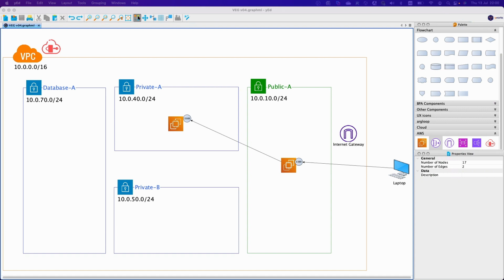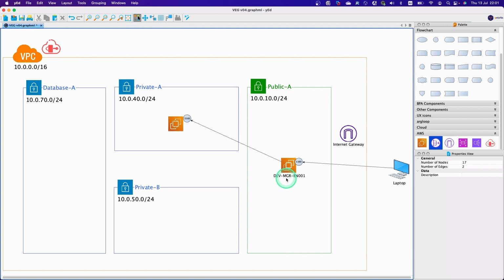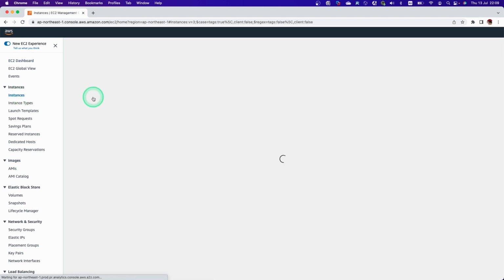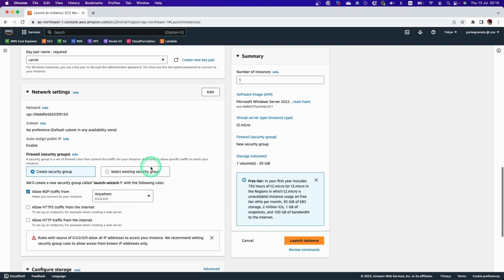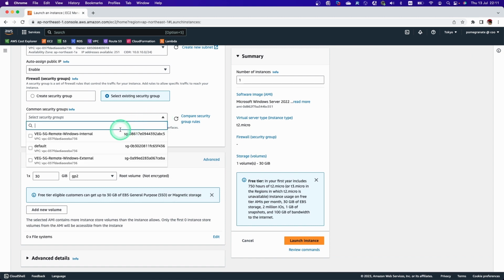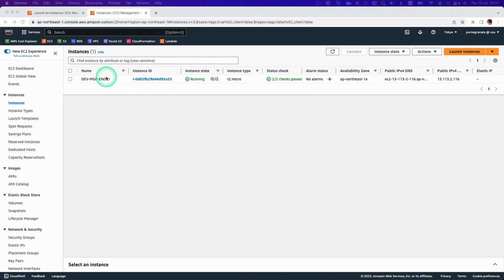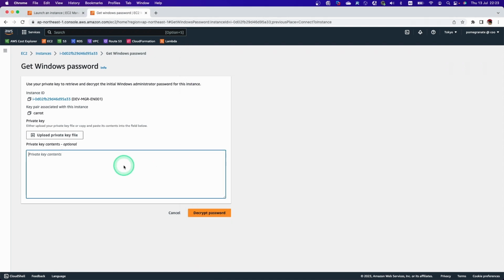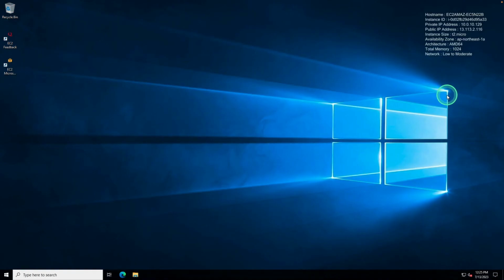5. Public EC2 (AWS Basic)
We create a EC2 instance in Public Subnet with the internet connection.